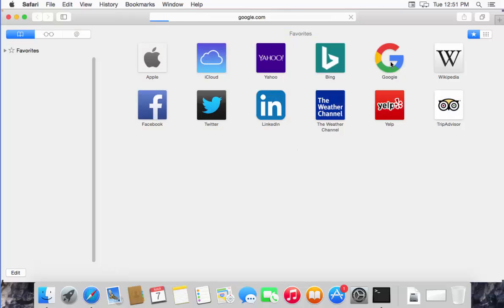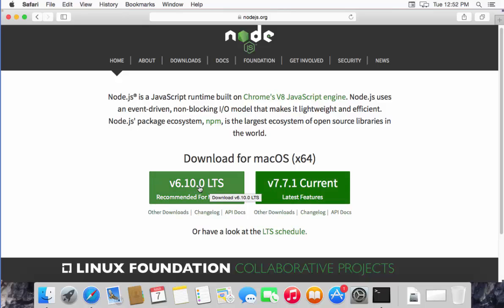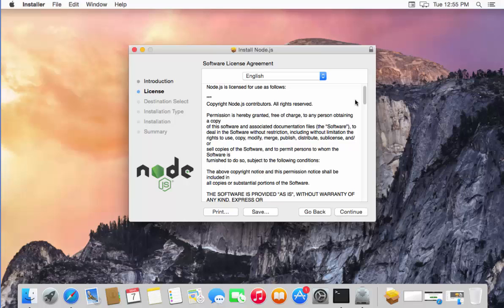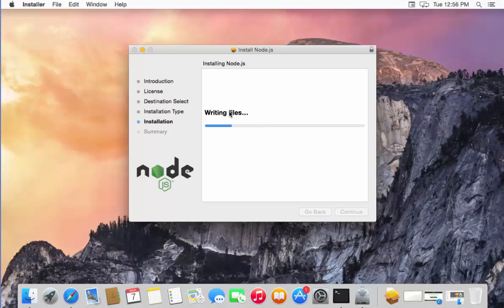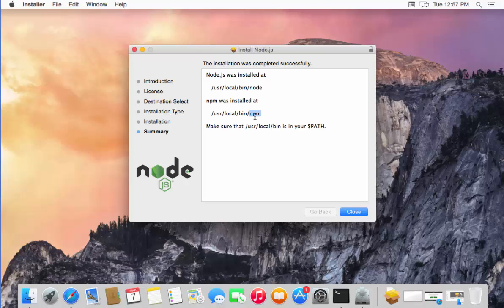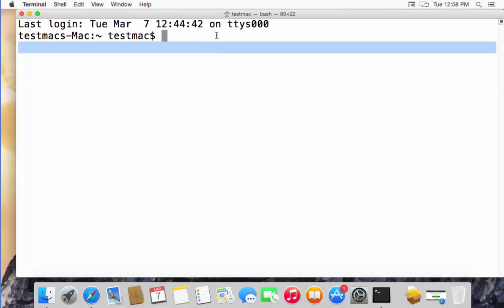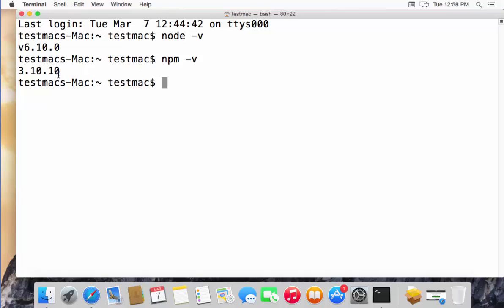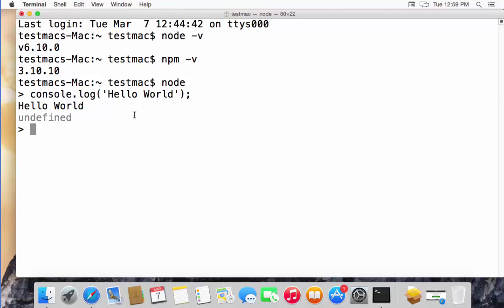How to Install Node.js on Mac OS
If you're using OS X or Windows, the best way to install Node.js is to use one of the installers from the Node.js download page. If you're using Linux, you can use the installer, or you can check NodeSource's binary distributions to see whether or not there's a more recent version that works with your system.

Test: Run node -v. The version should be higher than v0.10.32.